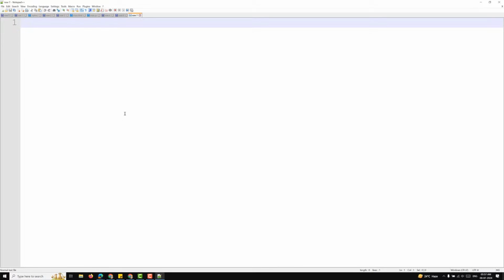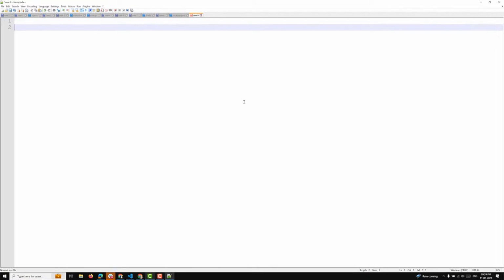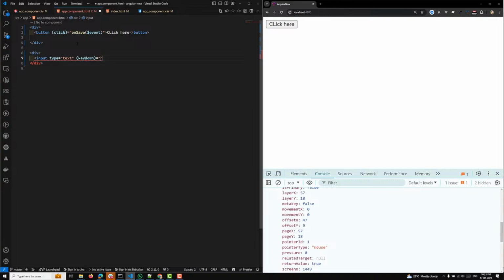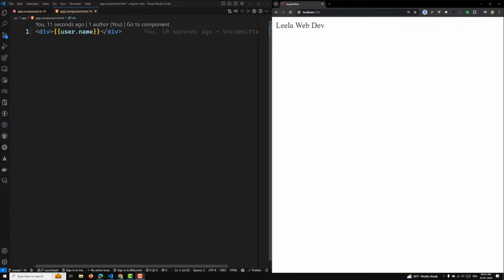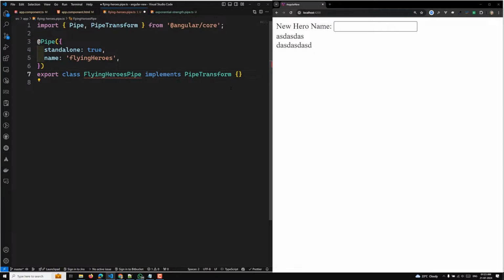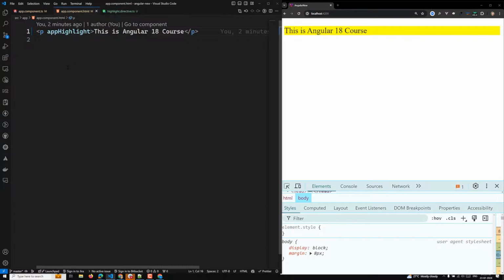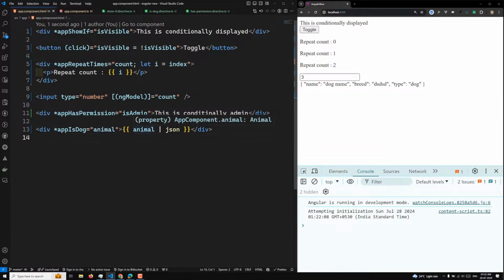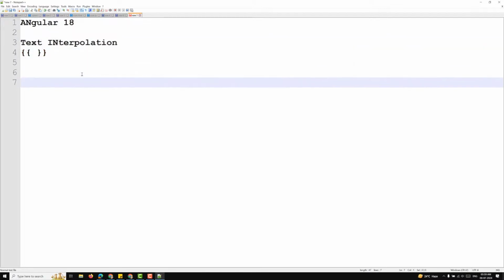Angular 18 Template expression Syntax and Custom Directives Complete Guide - LIVE -